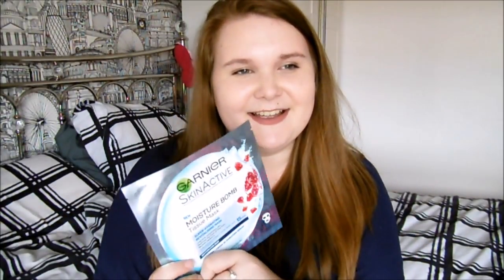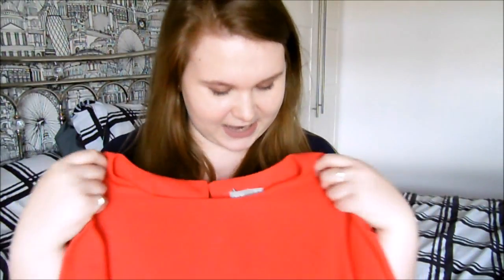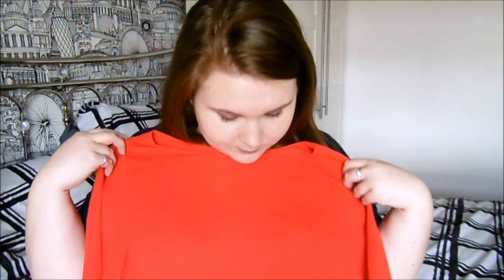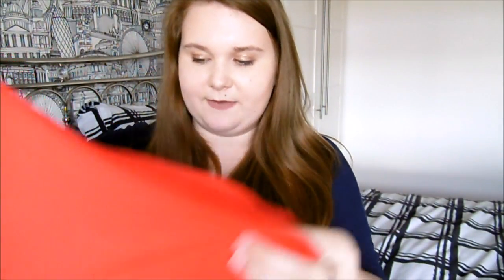APRIL FAVOURITES 2017 | AshleyJayneCookie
This is my favourites from the last couple of months, it includes make-up, skin care, fashion and movies!

PRODUCTS MENTIONED:
MAC Retro Matte Lip Cream in Burnt Spice
Bare Minerals Tinted Gel Cream
Garnier Moisture Bomb sheet mask
Phone Stylus
Logan
Beauty And The Beast
Smurfs: The Lost Village

WHAT I'M WEARING:
Top- ASOS

MY MAKE-UP:
Bourjois Healthy Mix foundation, NYX Tinted brow mascara, Urban Decay Naked concealor,  Soap and Glory supercat eyeliner, Too Faced better then sex mascara, Urban Decay beached bronzer, MAC Retro Matte Lip Cream in Burnt Spice